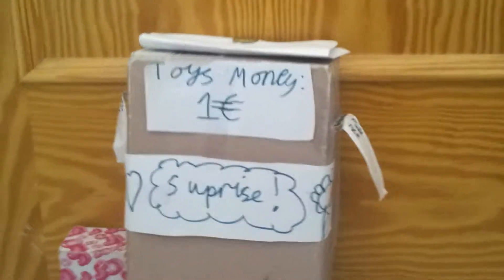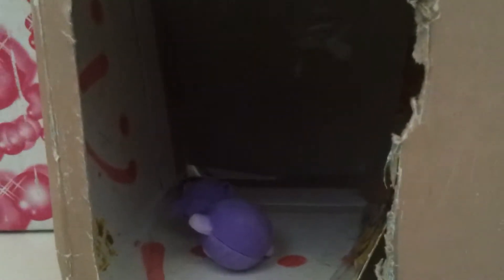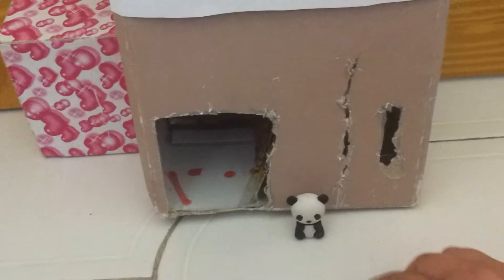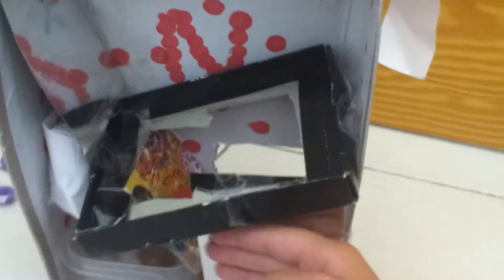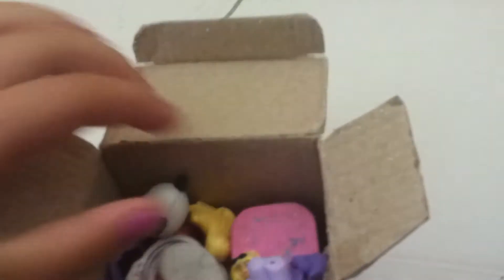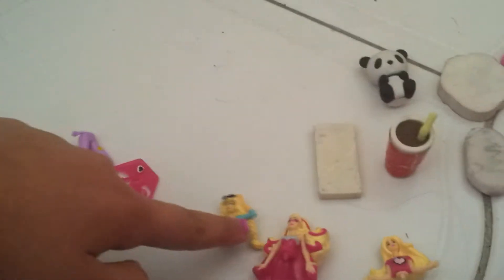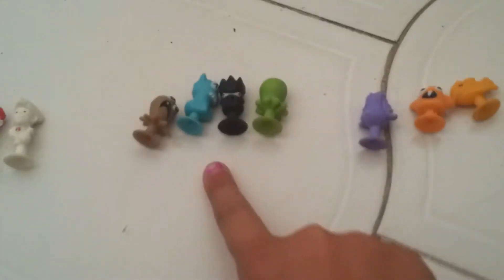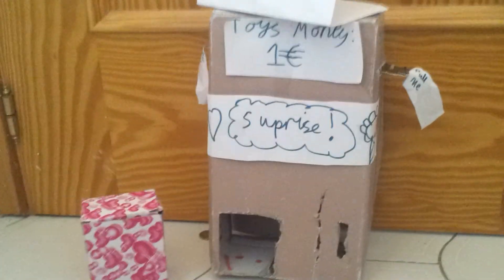Suprize 1euro/pound vending machine ????! +toys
Hi guys in this video i show a vending machine which comes with prizes?!keep watching to find out what happens next